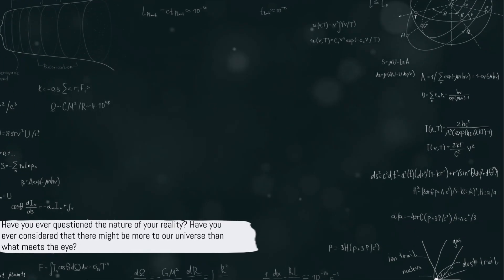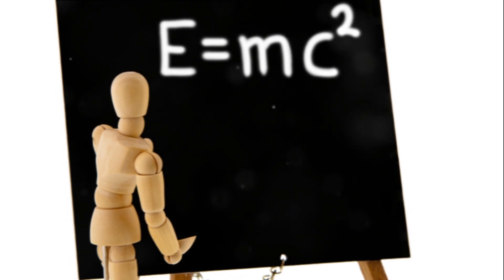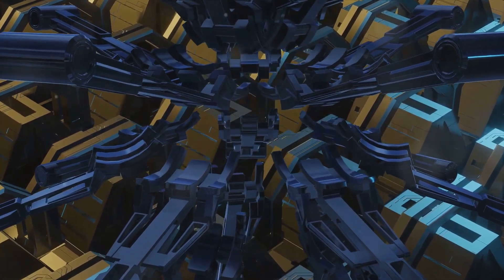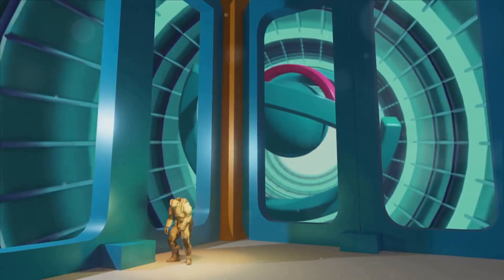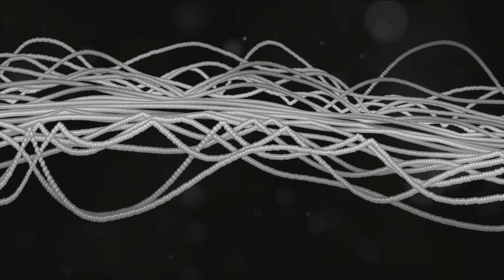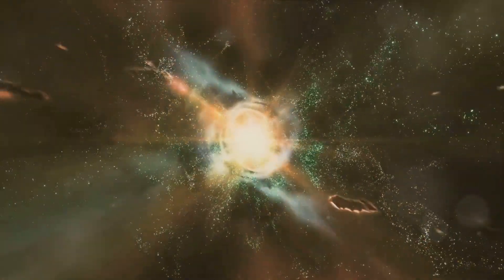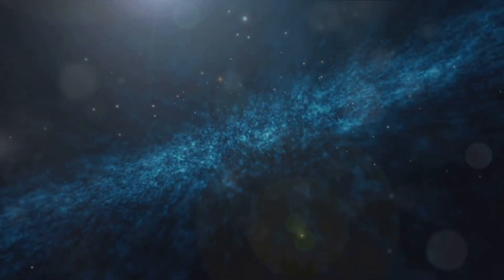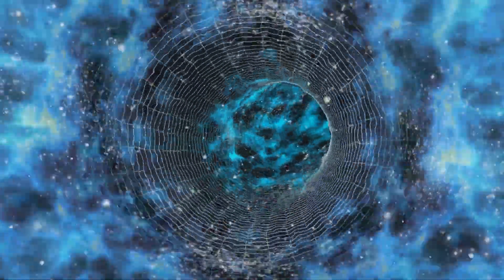Scientists Claims Our Universe may have a 5th dimension.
Did you know that scientists have recently claimed that our universe may have a fifth dimension? This mysterious dimension is known as the "matrix dimension", and it may be responsible for the creation and evolution of all matter and energy in the universe.

If this is true, then it could revolutionize our understanding of the universe, and cast new light on a number of mysteries. In this video, we'll take a look at this mysterious dimension and see what evidence exists supporting its existence. If you're interested in this topic, be sure to check out the article below!
In this thought-provoking video, we delve into the fascinating concept of the fifth dimension and its potential to revolutionize our understanding of physics. Join us as we explore mind-bending theories, mind-expanding possibilities, and mind-blowing implications of the fifth dimension. Prepare to have your perspective shifted and your curiosity ignited! Let's embark on this mind-expanding journey together!  @GetSetFly   @AntarikshTV   @fexl   @WhatIfScienceShow   @BeyondScience   @SpaceX

OUTLINE:

00:00:00 Space-Time
00:01:51 The Theory of the 5th Dimension
00:03:42 String Theory and the 5th Dimension
00:05:36 Dark Matter and the 5th Dimension
00:07:36 The Unanswered Questions

math
geometry
4th dimension
dimensions explanation
parallel universe
philosophy
theory
science
mystery
astronomy
5th dimension
mathematics
nasa
einstein
explanation on dimension
higher dimensional beings
quantum
astrophysics
cosmos
architecture
quantum mechanics
string theory
3rd dimension
time
space
history documentary
solar system
history channel
joe dispenza
motivational video
universe inside you
aquarius
ascension
facts